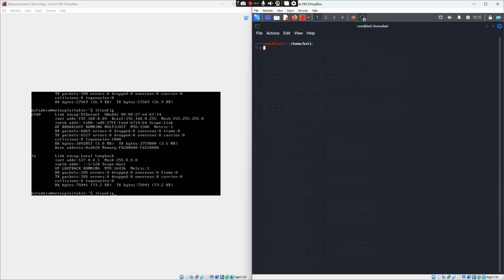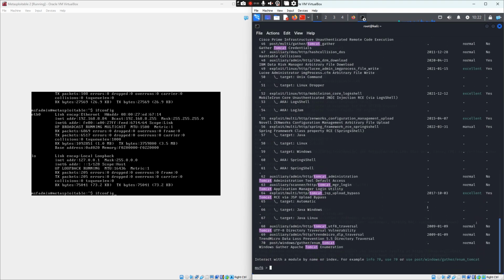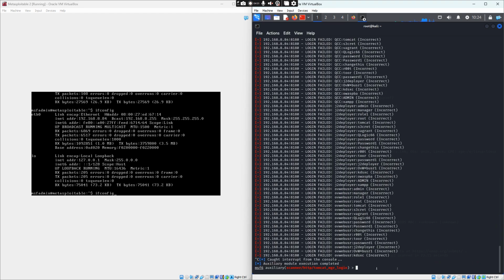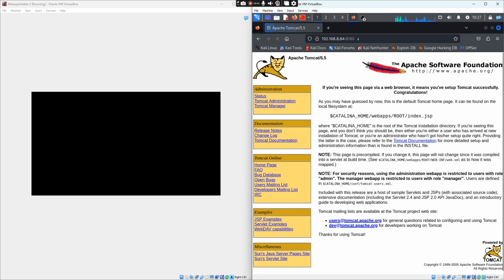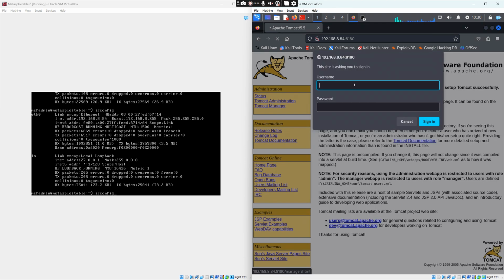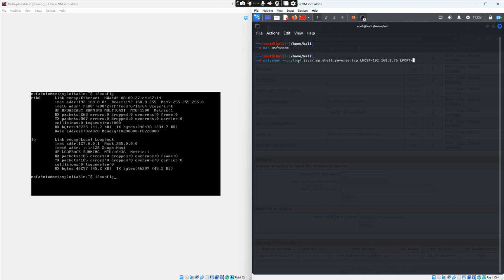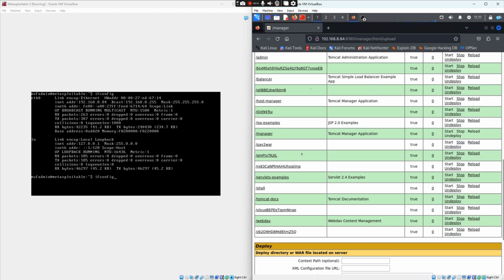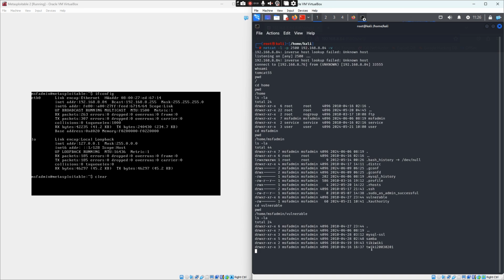Hacking Metasploitable 2 port 8180 http Apache Tomcat Server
In this video I cover the APACHE server exploit. You will need a few tools to gain shell access into this sever, namely, Netcat, Metasploit ,Nmap scripts and Msfvenom. You will need to create a payload and upload/Deploy  it to the Tomcat Application manager section. This payload will be used as the gateway to gaining shell access into the server.